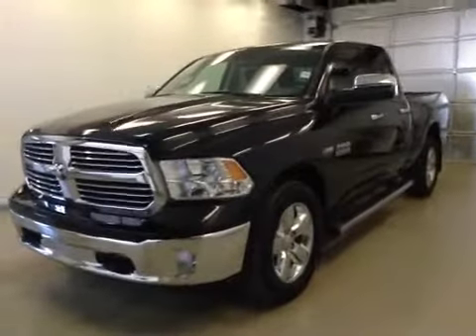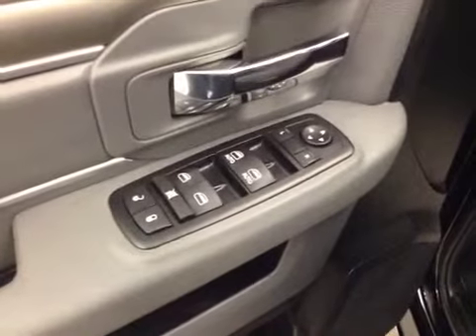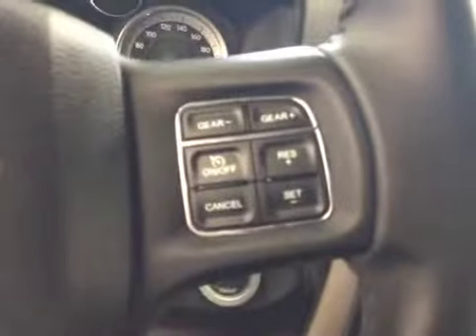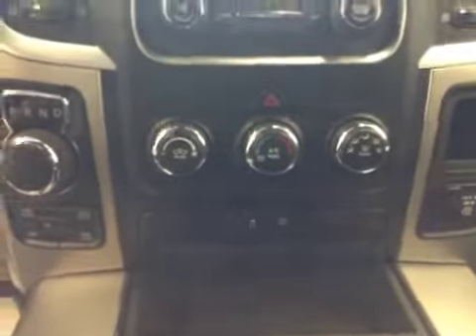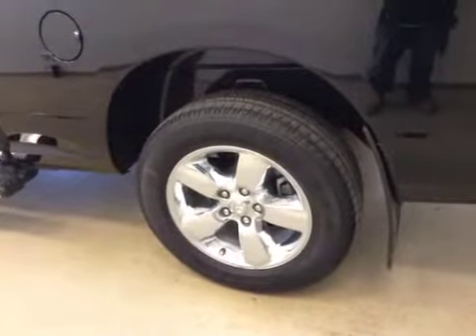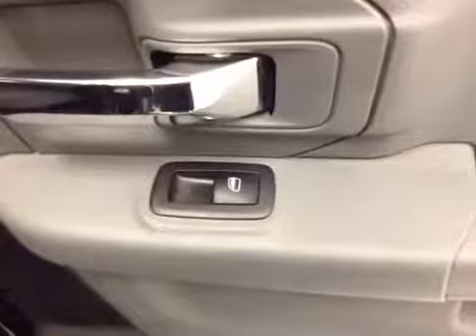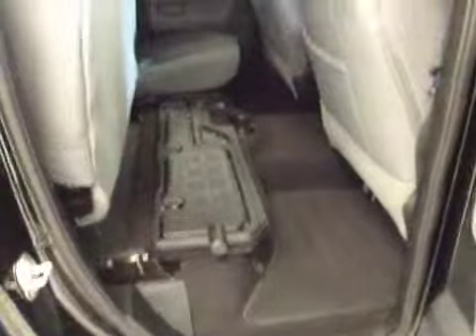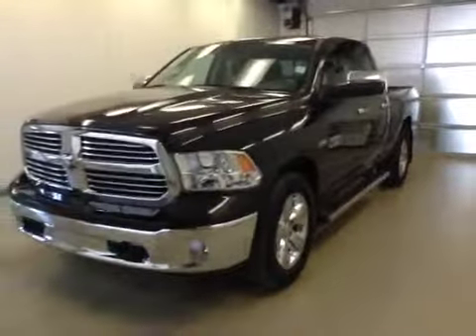2014 Ram 1500 4WD Quad Cab 140.5" SLT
This is a 2014 Ram 1500 4WD Quad Cab 140.5&quot; SLT with A/T transmission Black[PX8,Black Clearcoat] color and Diesel Gray/Black interior color.  This video is recorded and uploaded by cDemo Mobile Inspector